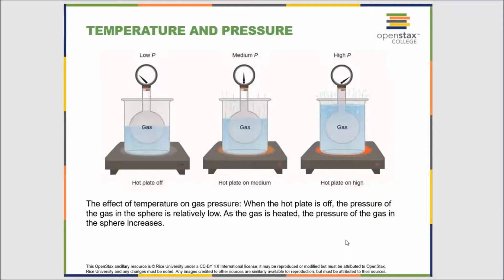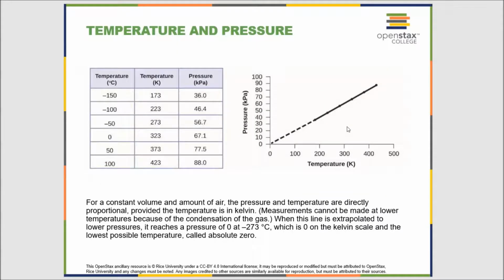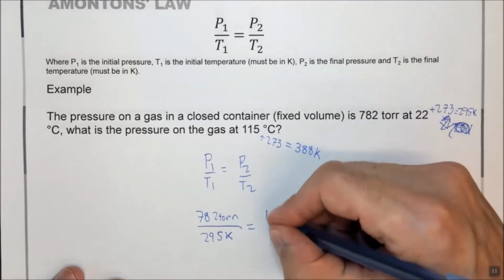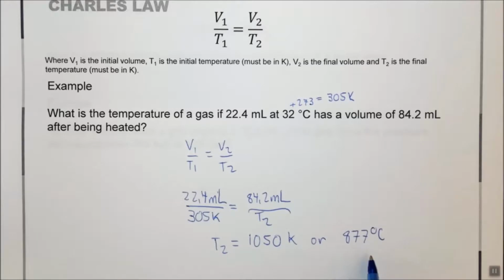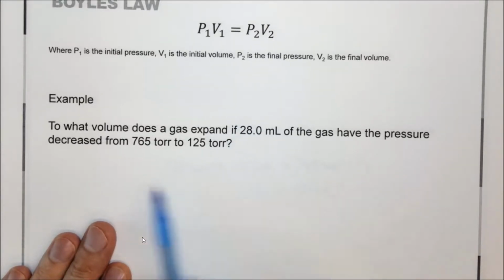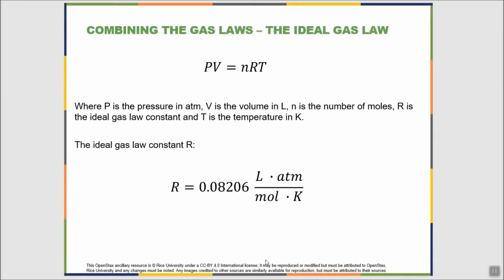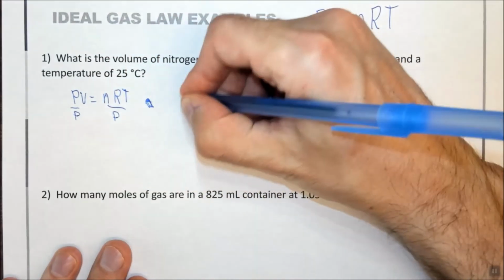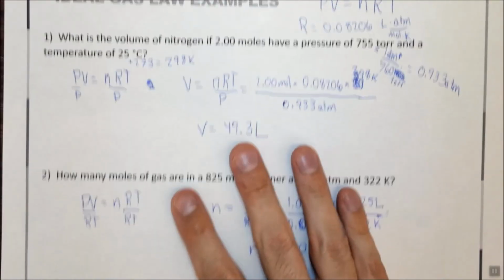Online General Chemistry Chapter 9.2 The Ideal Gas Law